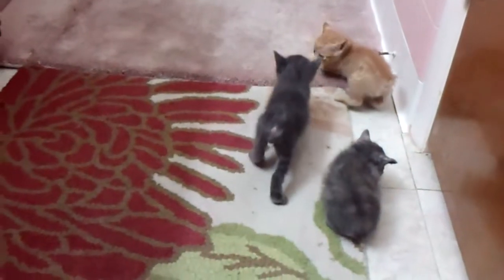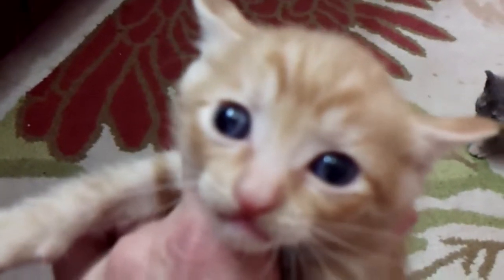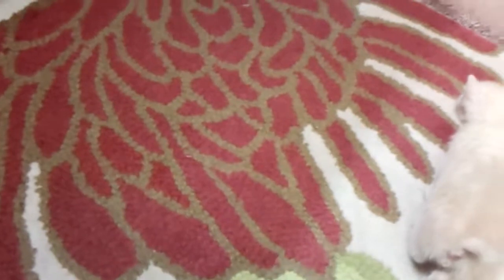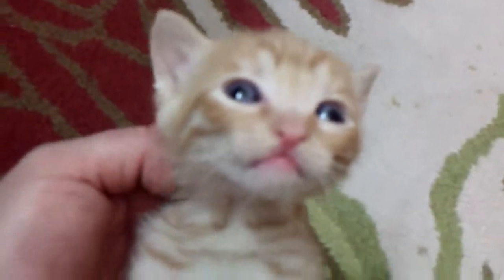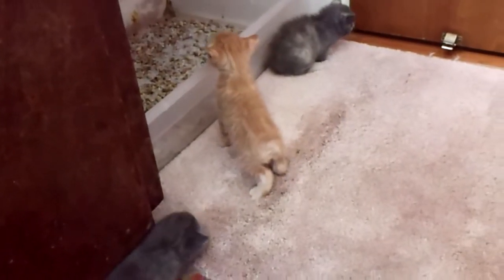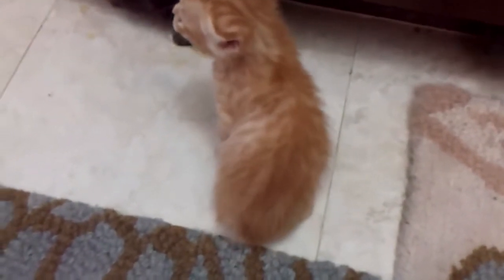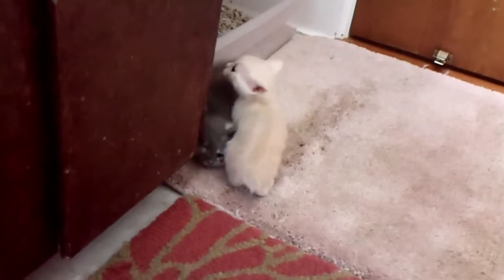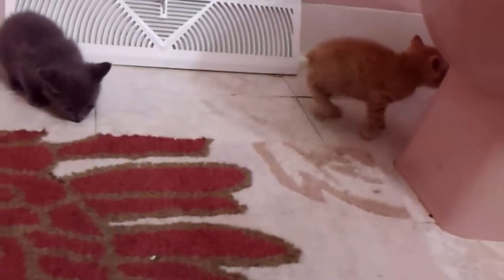Cinder Kittens - 05/16/17 - Solid Japanese Bobtails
Litter of five Japanese Bobtail kittens born on 4/18/17 out of GC Kiddlyn's Tokkouyaku (Sterling) and CH Kiddlyn's Cinder-Ella (Cinder). The litter consists of 1 red tabby male, 1 cream male, 1 black smoke female, 1 blue male, and 1 blue-cream female.